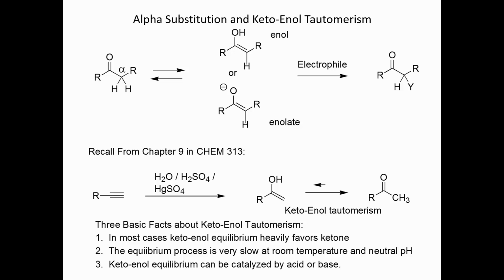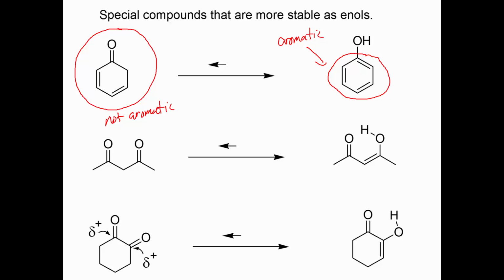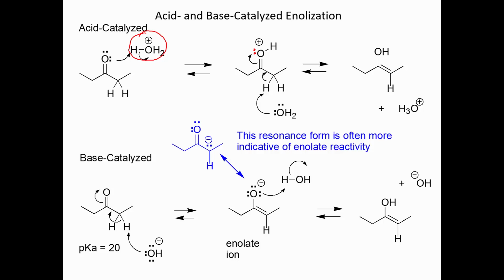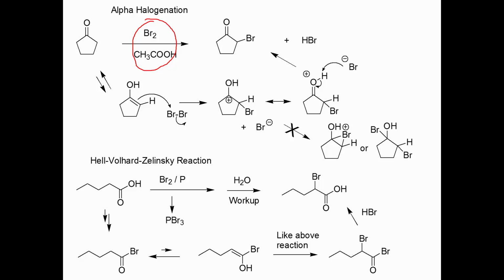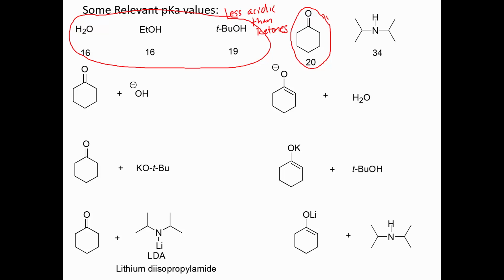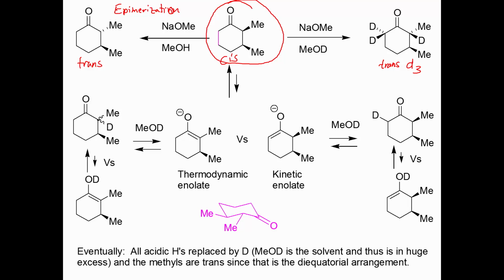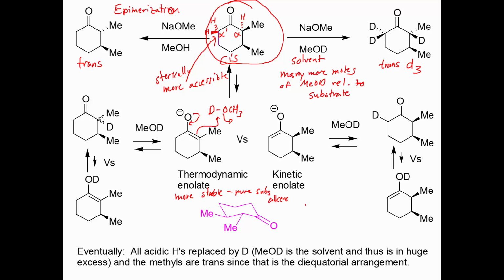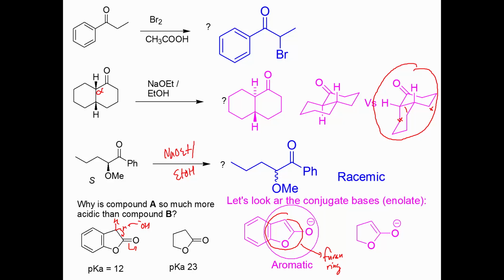Alpha Carbonyl Substitution Chapter 20 Part 1